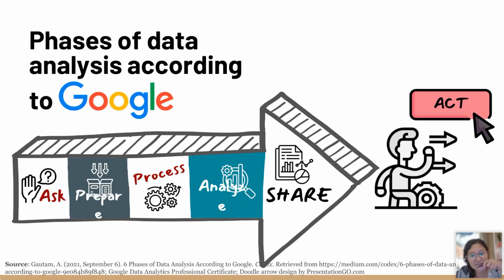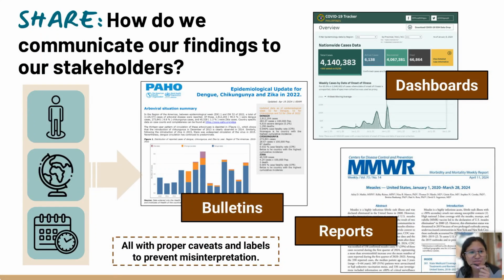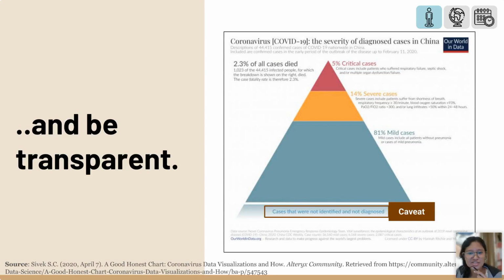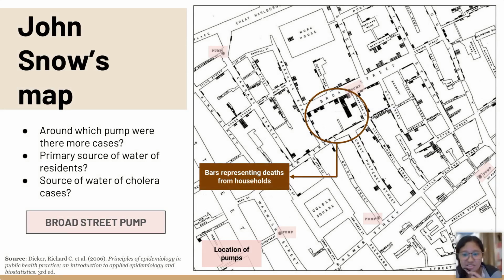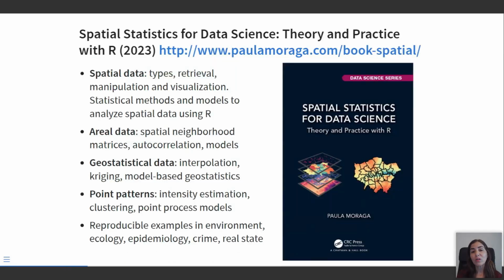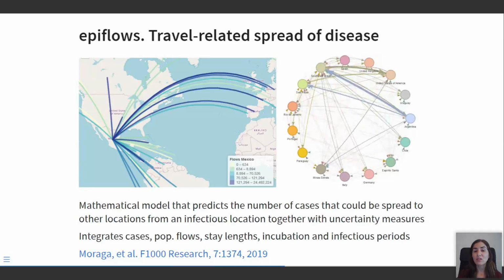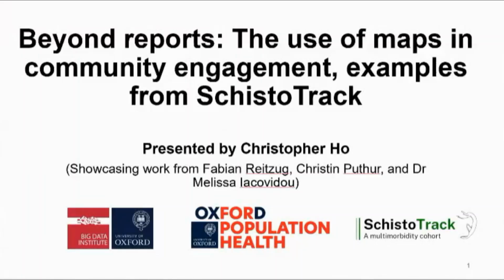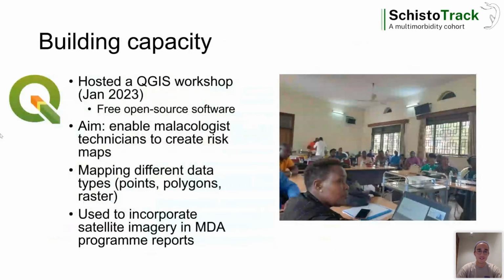Data visualization: the science and art of analytical storytelling beyond numbers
As part of the ISNTD Festival, this session takes a closer look at examples of data visualization for tropical diseases, and the creative and artistic processes that translate complex data into concrete tools for decision making in public health, with:

Angelica A. Garcia (Project Staff, Ateneo Center for Computing Competency and Research) - how data visualisation impacts data-driven decision-making for public health

Prof Paula Moraga (Professor of Statistics at King Abdullah University of Science and Technology (KAUST)

Christopher Ho (Big Data Institute, University of Oxford) - "Beyond reports: The use of maps in community engagement, examples from SchistoTrack"

Recorded online on April 23rd 2024 as part of the ISNTD Festival 2024, the annual conference by the ISNTD bringing together the creative industries, science communication and tropical diseases.